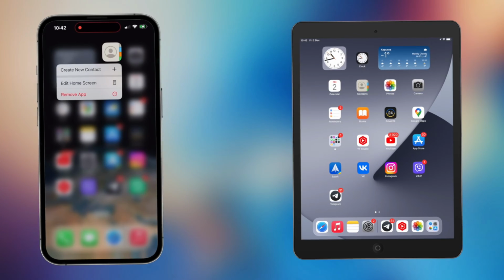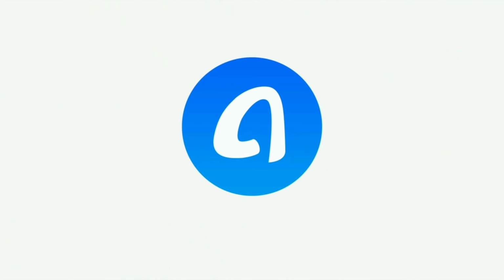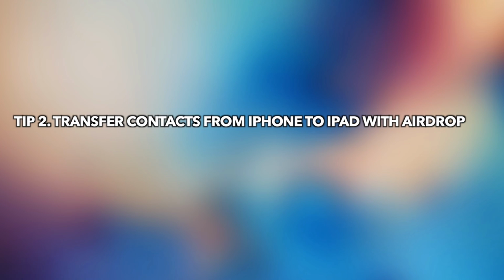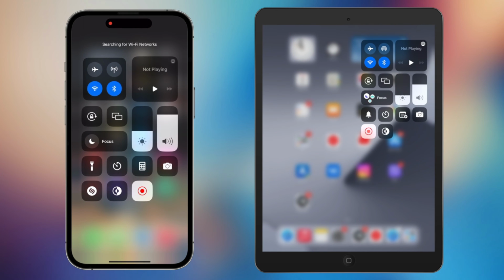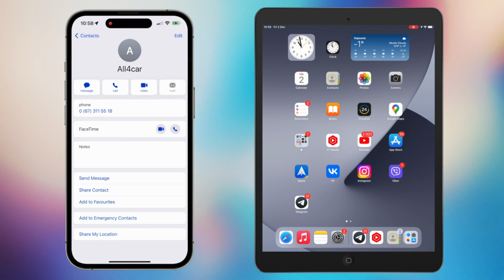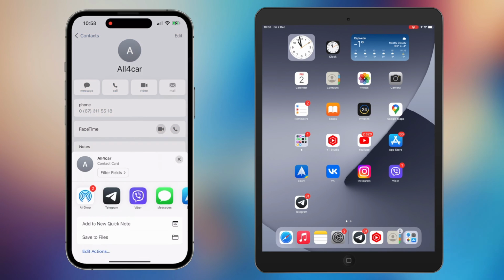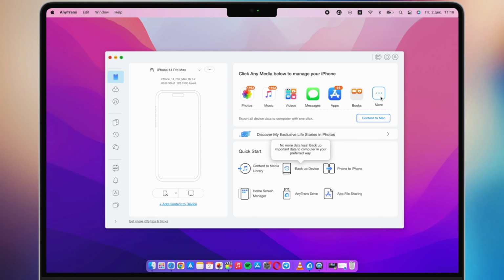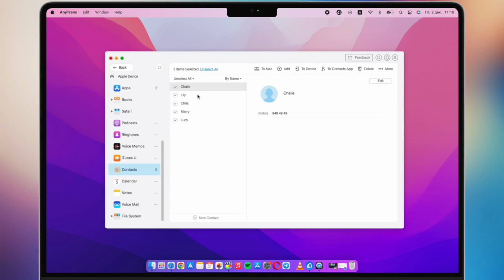[3 Ways] How to Sync Contacts from iPhone to iPad 2023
If you wanna sync all or some important contacts from iPhone to iPad. Please don't miss the video to get 3 tips!

For iPhone users, when they get a new iPad, the first thing must be syncing data to the new tablet-like contacts, calendars, photos, movies, etc. In this video, we will show you 3 easy tips on how to sync contacts from iPhone to iPad.
00:00 Intro
00:14 Tip 1. Sync Contacts from iPhone to iPad with iCloud
00:36 Tip 2. Transfer Contacts from iPhone to iPad with AirDrop
01:13 Tip 3. Sync Contacts from iPhone to iPad without iCloud